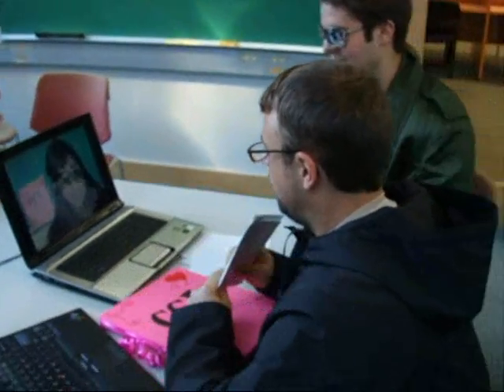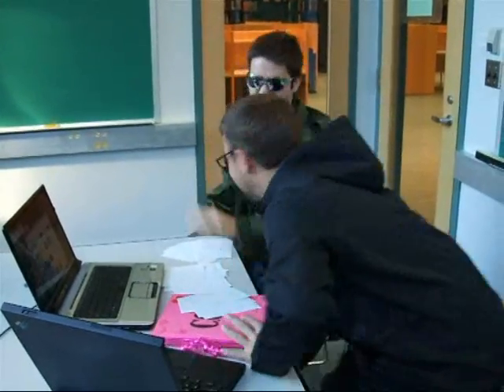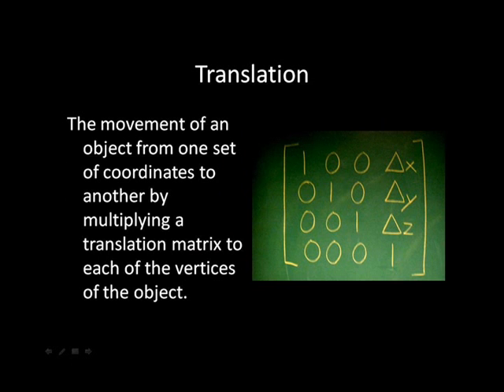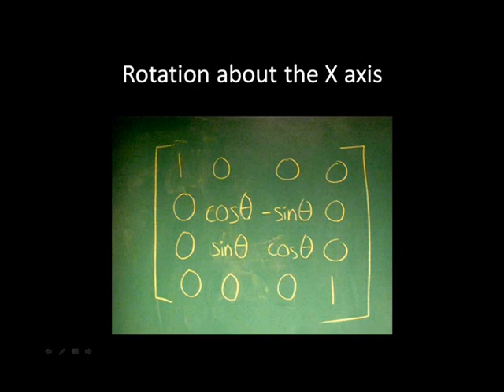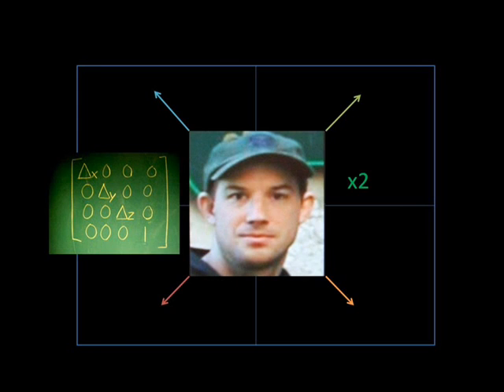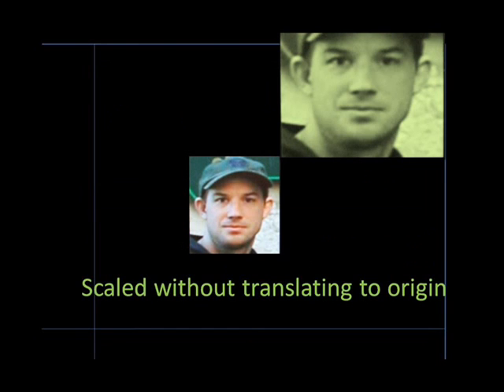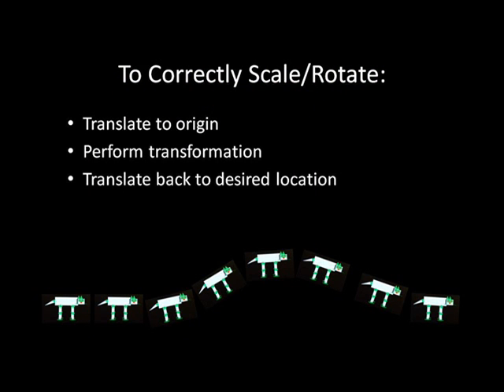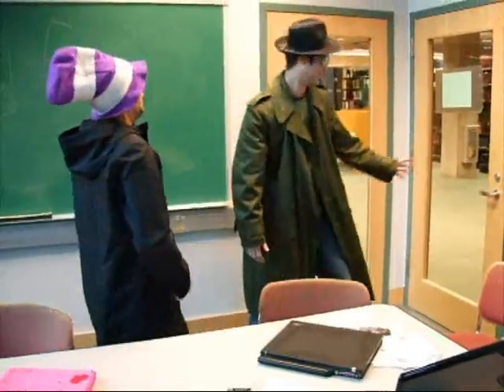CS160|Fall07: CGI - Transformations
"Case of the Troublesome Transformation"